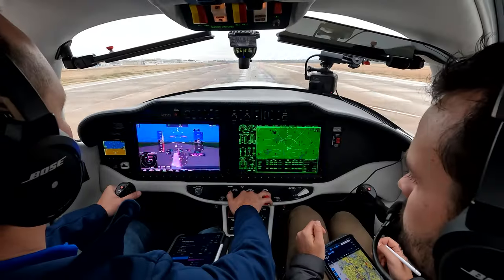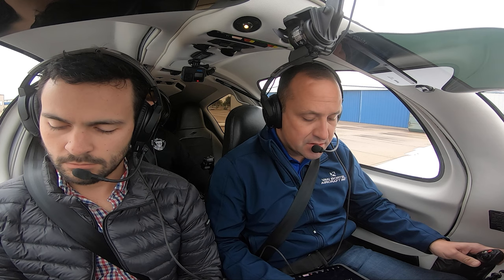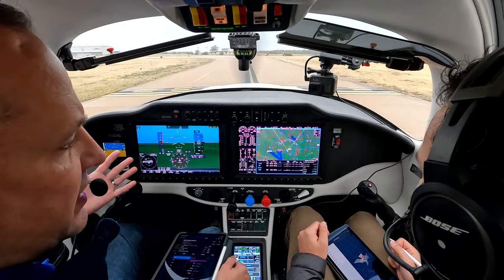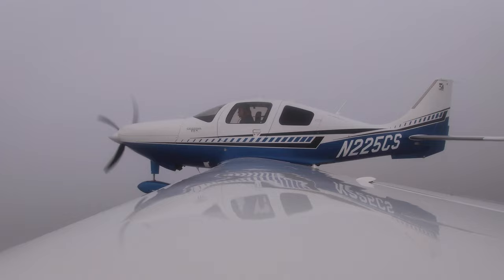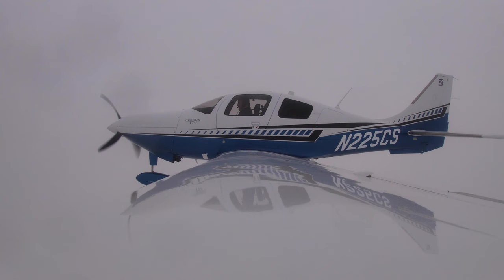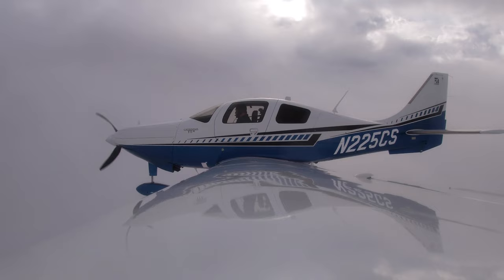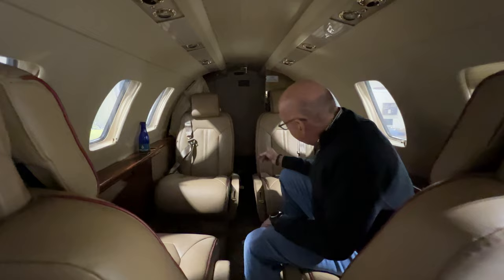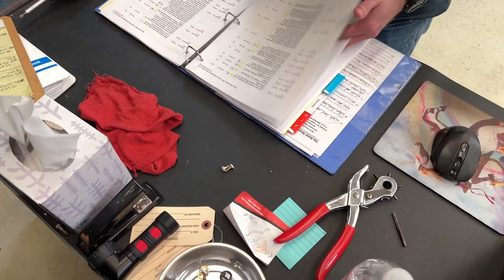IFR Flight in a Cessna TTX | Arlington, TX to Ardmore, OK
Randal Funston shows off the full capabilities of the Cessna TTX in an IFR Flight with a brand new instrument pilot on board. Come fly with us from Arlington, TX to Ardmore, Oklahoma to visit 13x Van Bortel client Aldo Waters, explore his airplane collection, and put the TTX to the ultimate IFR challenge.